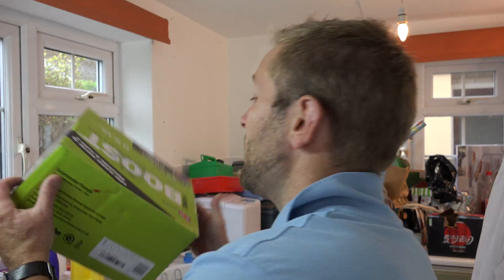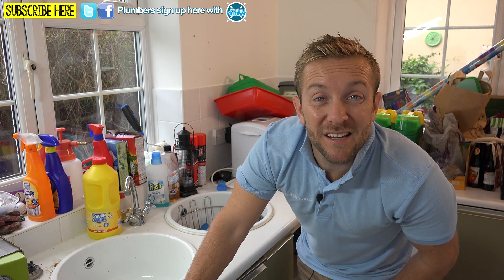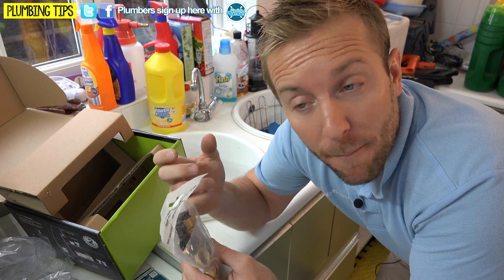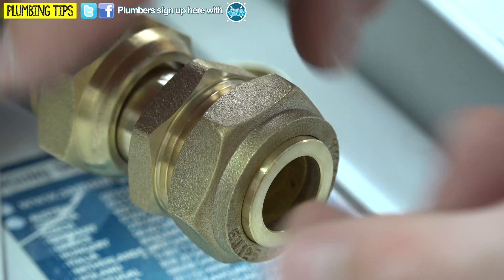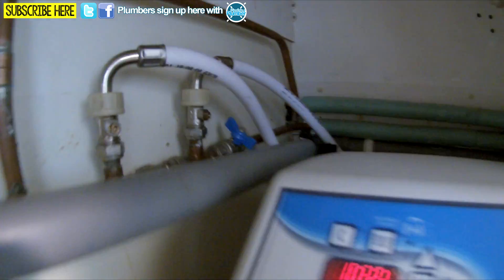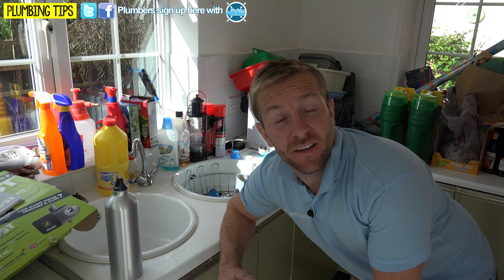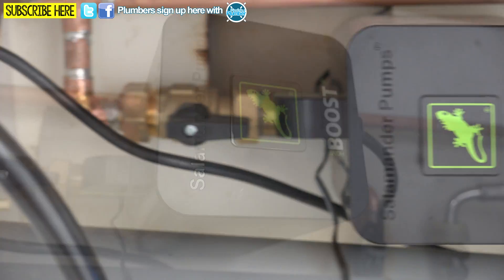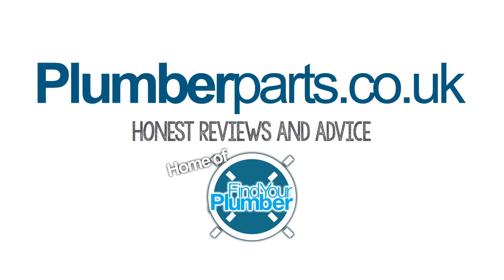How to boost mains water: HomeBoost review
@plumberparts reviews the Salamander HomeBoost mains water booster pump as he installs it into a home suffering from low water pressure. The results are excellent and clearly visible, showing a stronger flowing tap and much quicker bath fill.

HomeBoost goes directly onto the mains water and quietly  boosts water flow up to 12 litres per minute, improving combi boiler performance. The product is water regulations compliant, fully WRAS approved and comes with all fittings included.